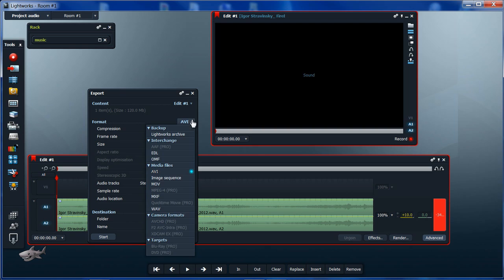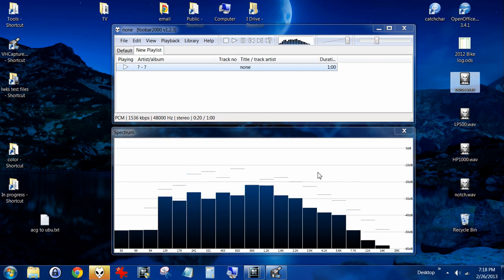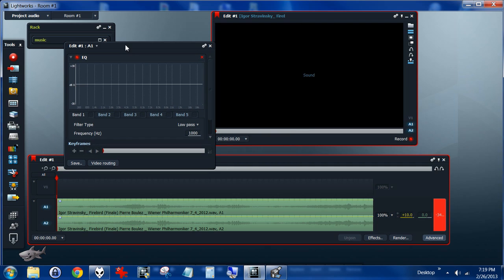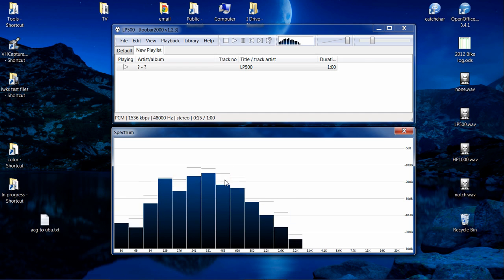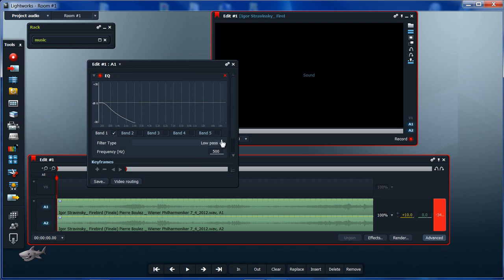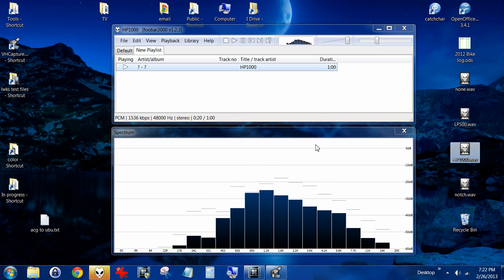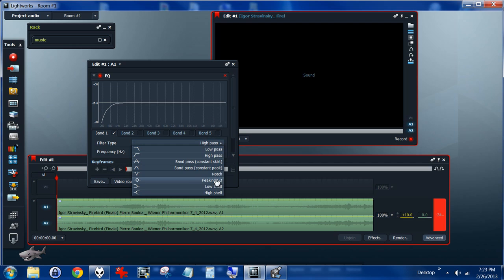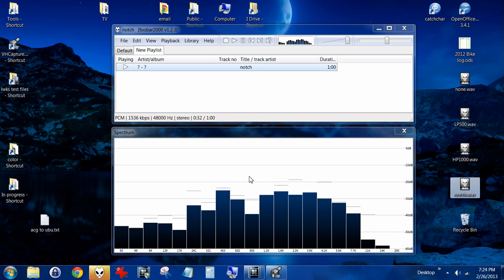eqlwks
A basic tutorial on the audio equalizer in Lightworks NLE. The tutorial demonstrates a technique to evaluate changes in audio via the spectrum visualization tool common to most players.